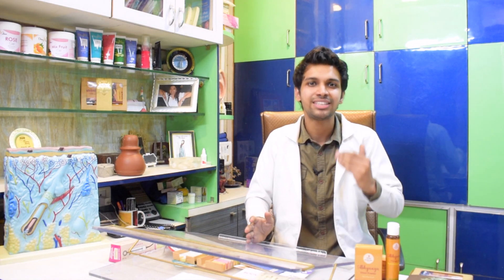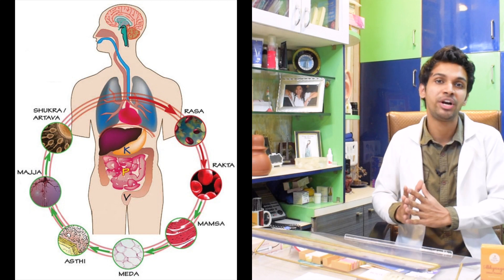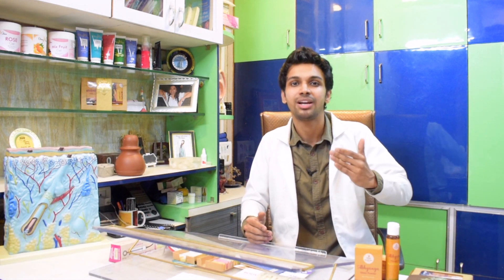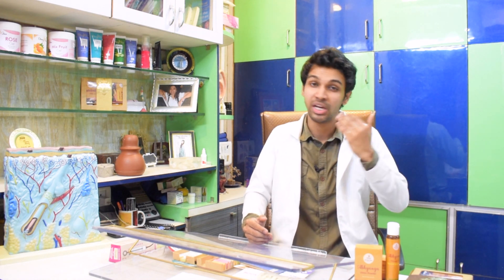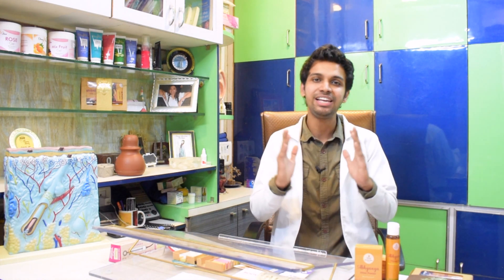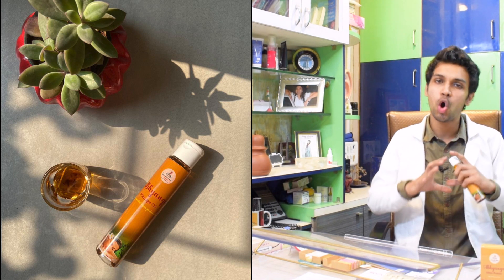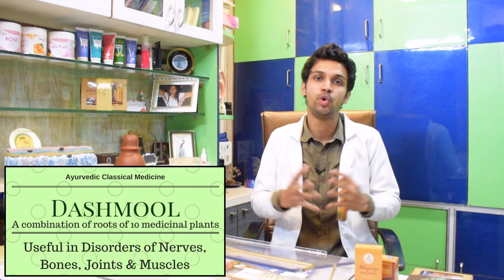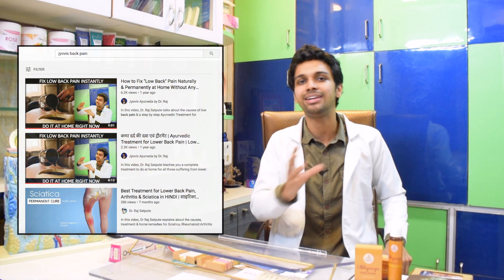What Happens When You Apply Oil On Daily Basis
(Allow us some time to reply back)

Jyovis Head Office :- Jyovis Multispeciality Clinic & Institute of Beauty & Wellness : 208, Paul Building, Shop 5 & 7, Dr BA Road, Near Chitra Cinema, Dadar East, Mumbai - 400014